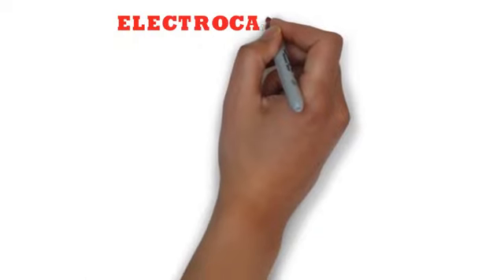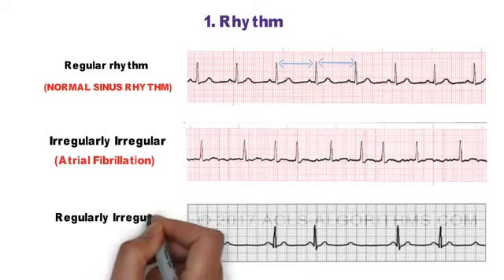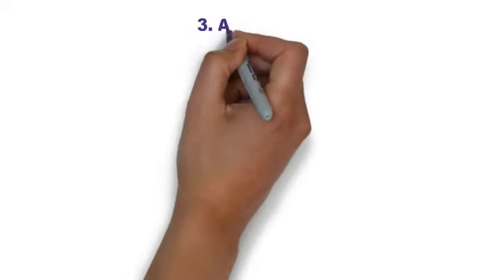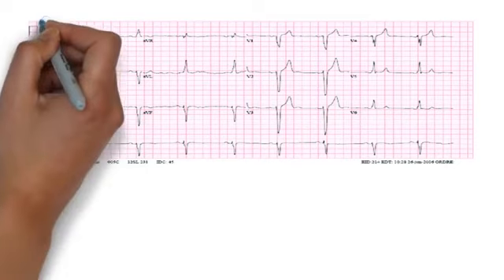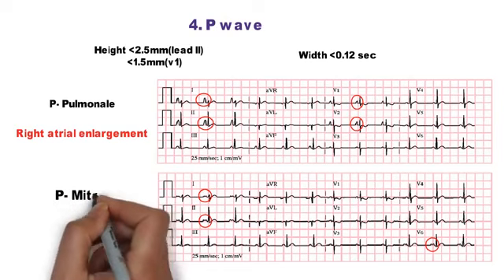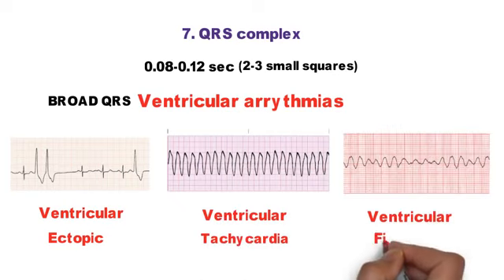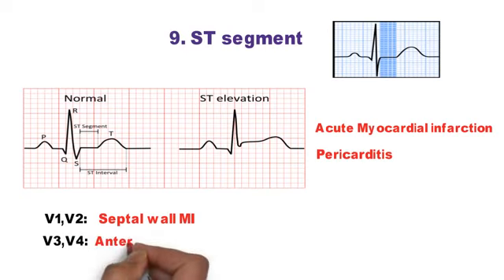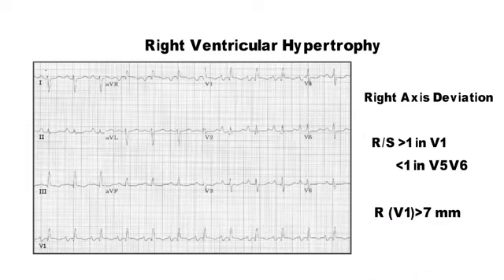How to read ECG from 10 steps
ECG interpretation